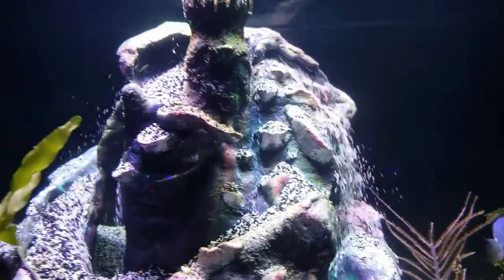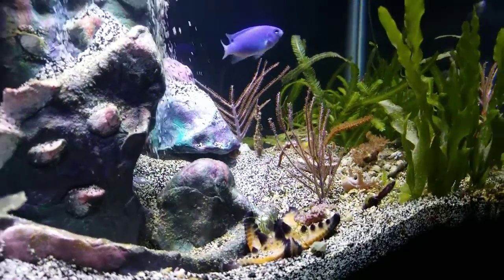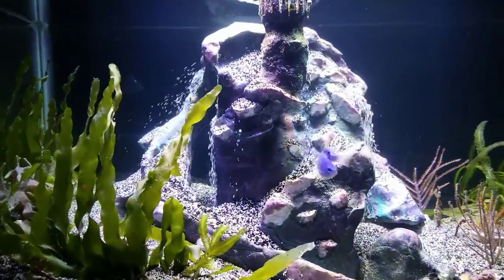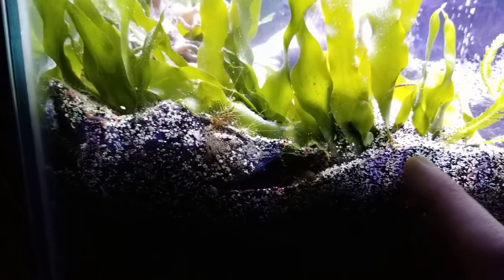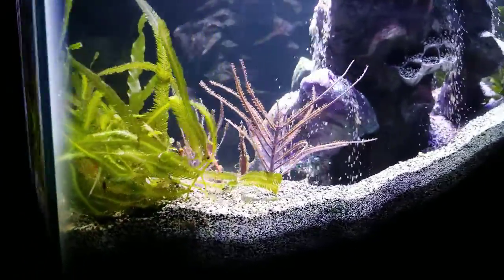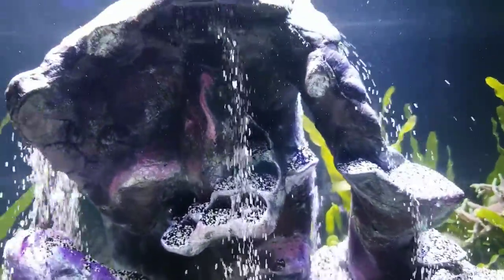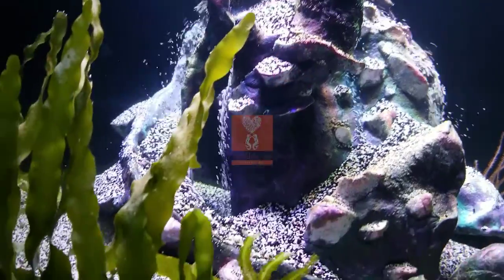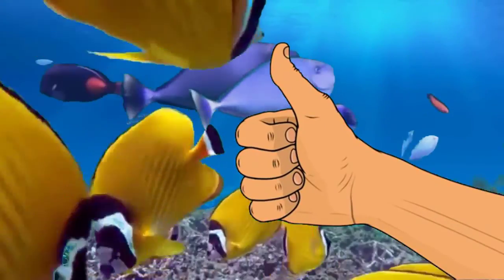Meet the Bobbit Worm and his underwater waterfall aquarium eunice aphroditois eating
Meet the Bobbit Worm and his underwater waterfall aquarium eunice aphroditois eating .  We are very proud of this interesting tank.  It has all the things you would never put in a tank together.  Lets all learn together an avoid making costly mistakes.

Thank you for your support.